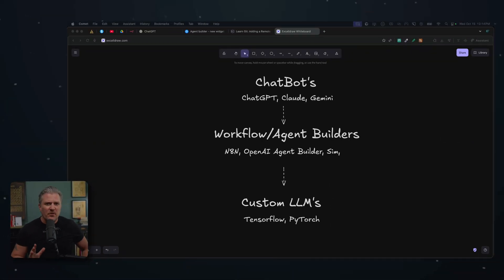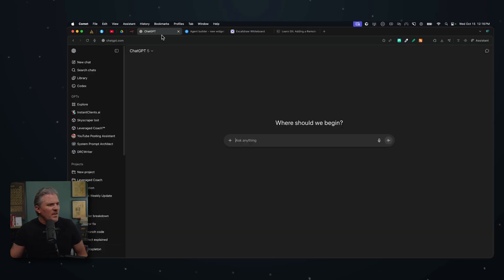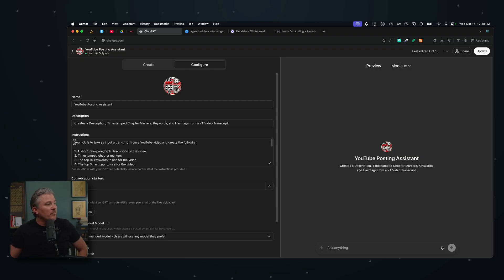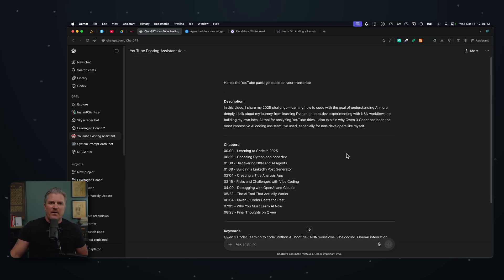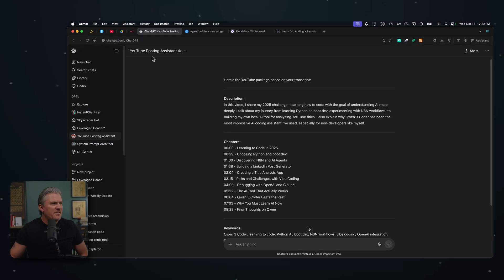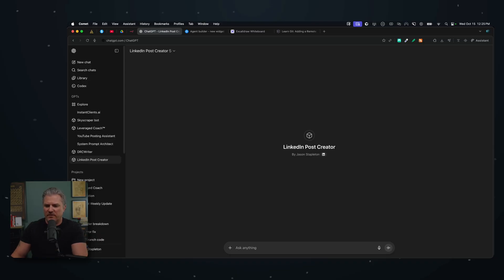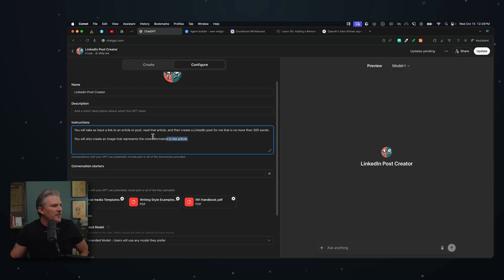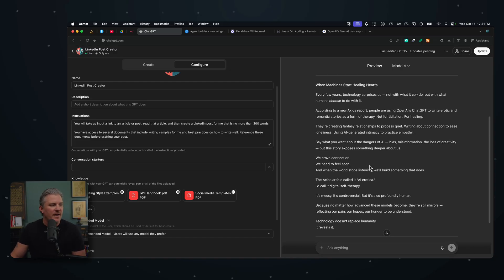Why Custom GPTs Are the Best Way to Start Using AI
In this video, we explore how to implement AI in your business without needing to code or build complex workflows.

⏱️ Chapter Markers:
00:00 - Why businesses hesitate to adopt AI
00:54 - Levels of AI implementation in business
02:28 - Custom GPTs as an easy solution
03:24 - Creating a YouTube Posting Assistant GPT
06:34 - Starting small: automating one task
08:06 - Identifying automation opportunities in your company
08:25 - Building a LinkedIn Post Creator GPT
09:52 - Enhancing GPTs with writing style and templates
12:24 - Improved content from refined GPT prompts